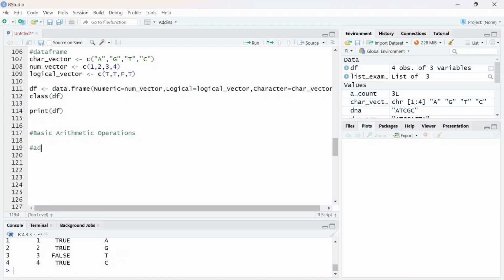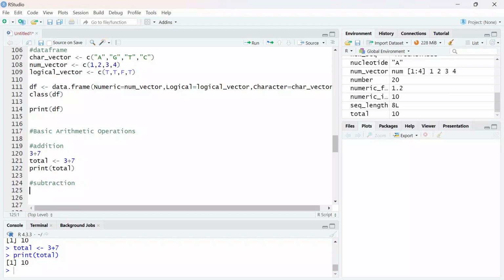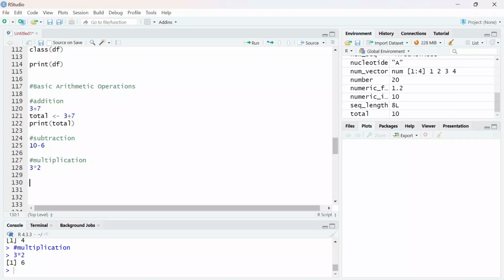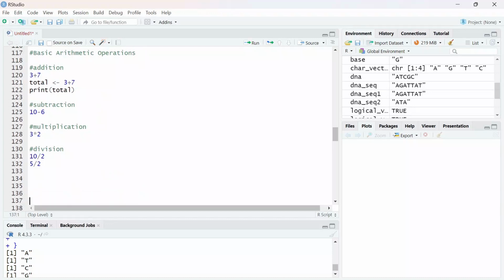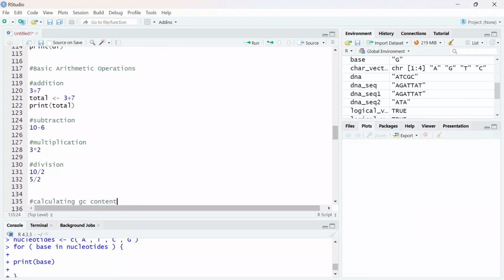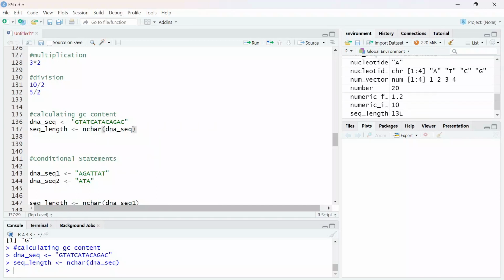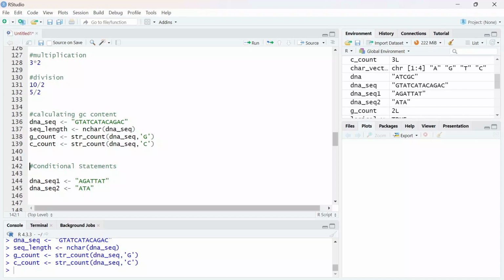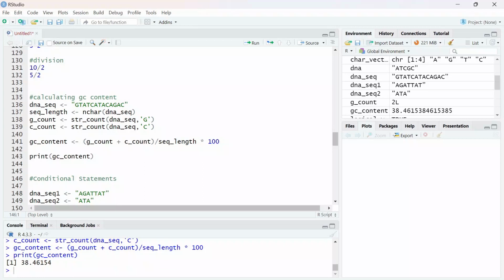R Tutorial for Beginners-Arithmetic operations